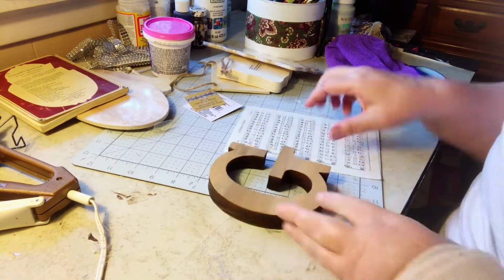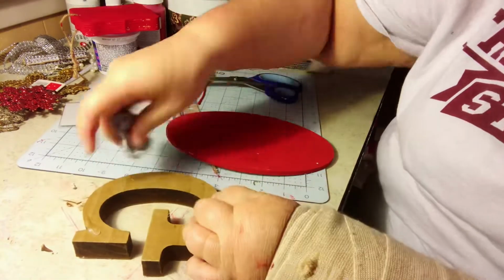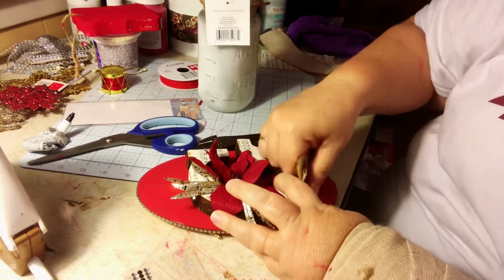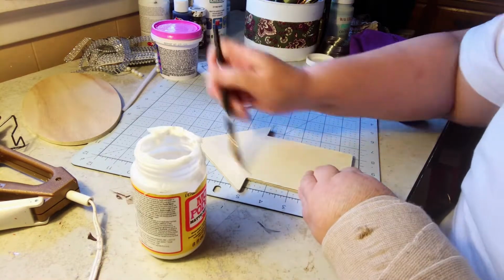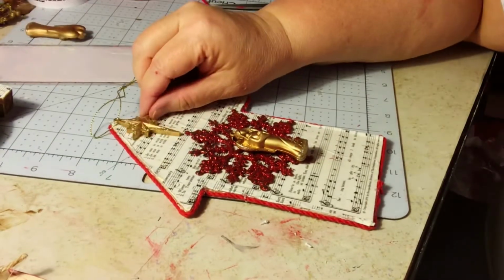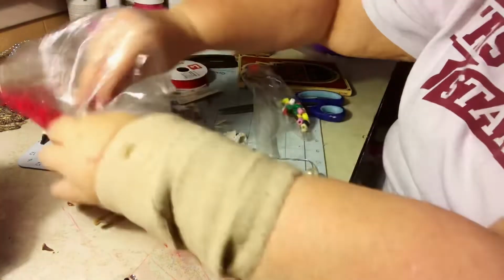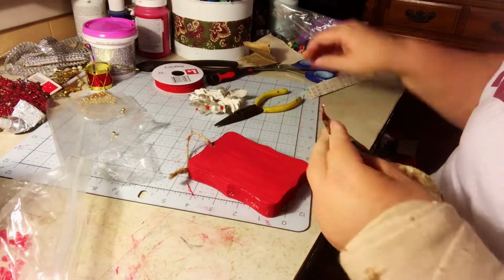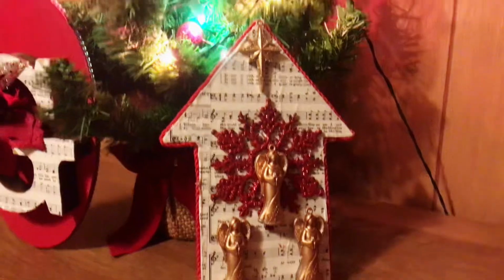REPURPOSED BOOK PAGE CHRISTMAS DECOR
Using pages from a book to make Christmas decor. This is a challenge hosted by Catherine of A Perfect Place To Start and Kimo of Kimo Craft.